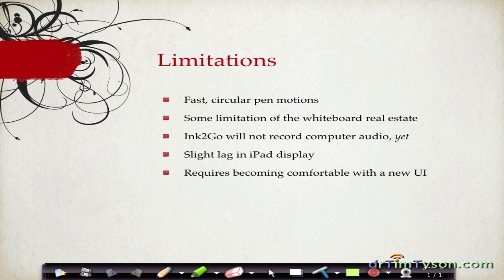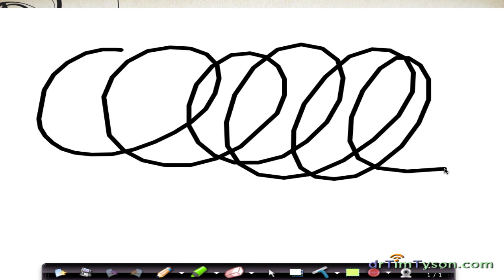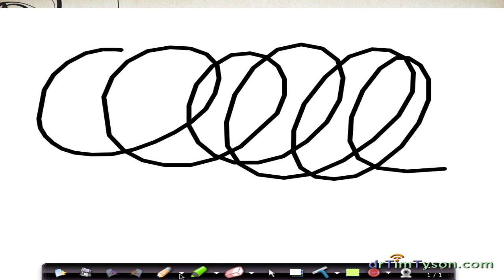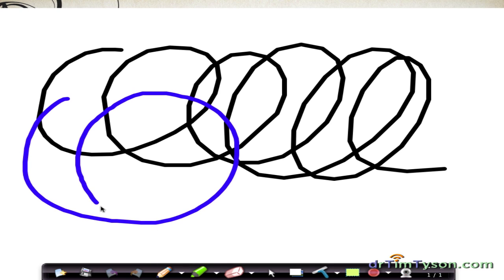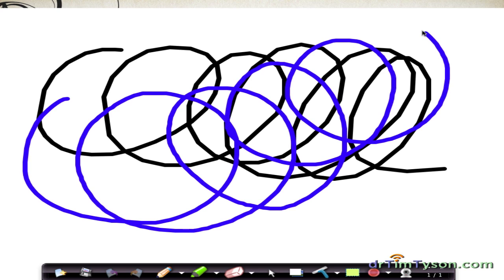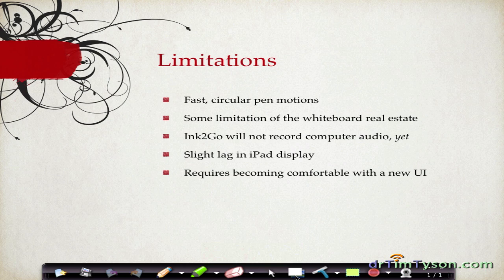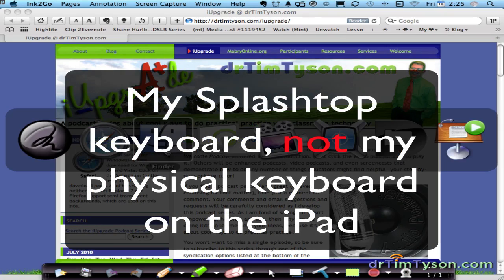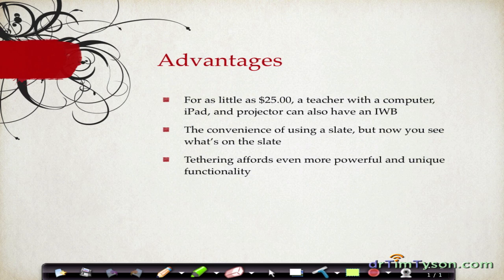iPad as IWB Update 4 - Limitations & Advantages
This is an updated quickcast (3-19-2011) on the limitations and the advantages of using the iPad as an IWB.  The limitations decrease and the advantages grow.

(Sorry the aspect ratio is wrong.  The original quickcast was created in 4:3 but is easier to read on YouTube as an HD upload, which is 16:9.  Only fix was to completely redo the quickcast in true 16:9.  Not happening.)